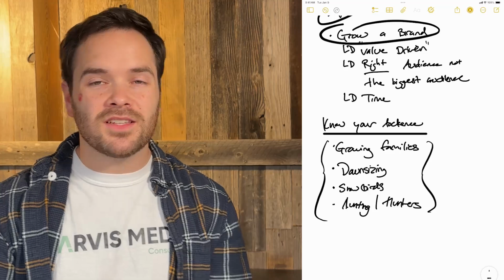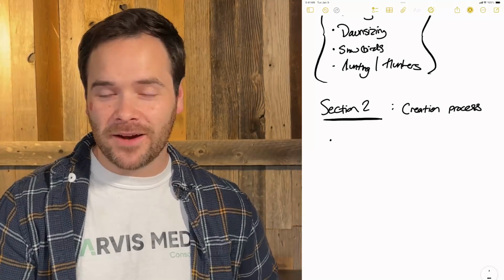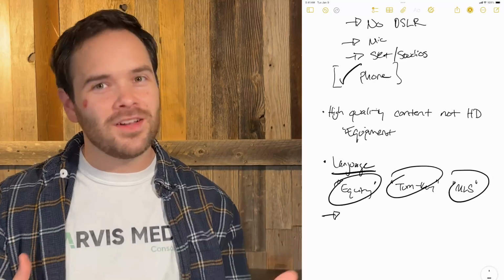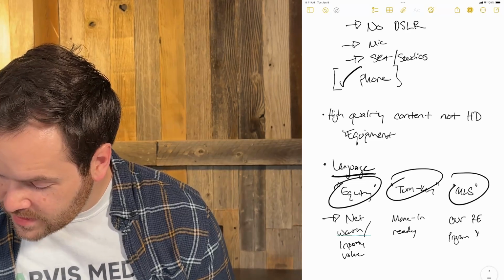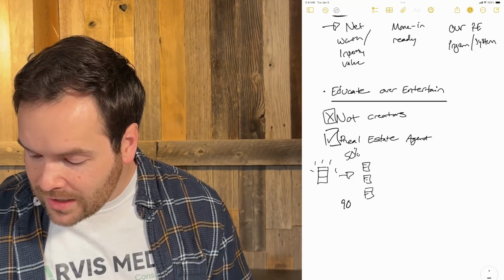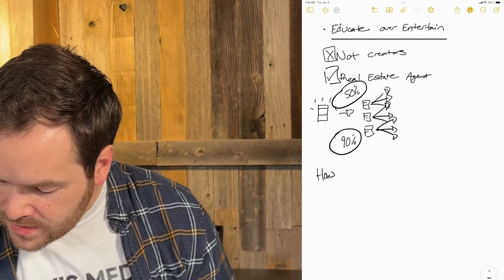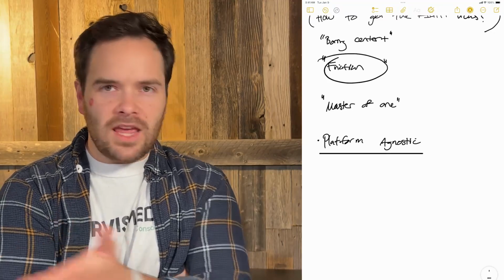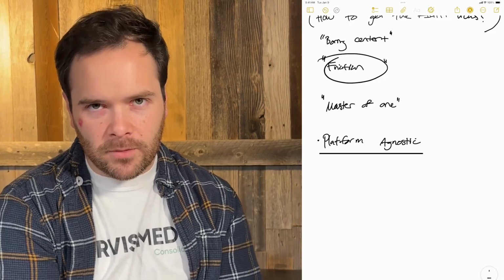How to Build A Social Media Brand (Realtors)